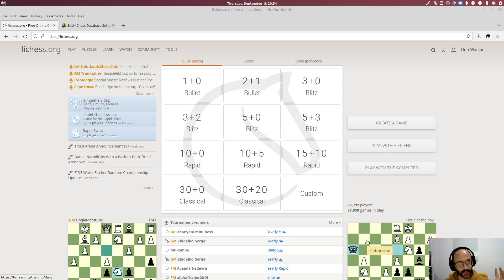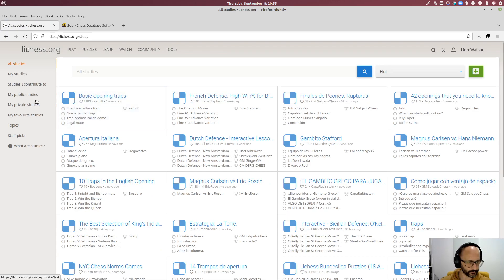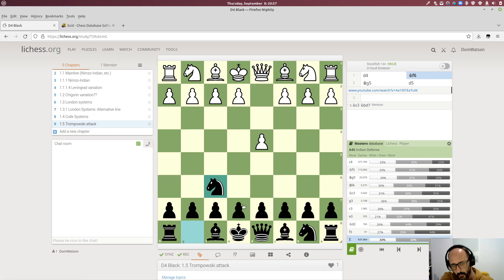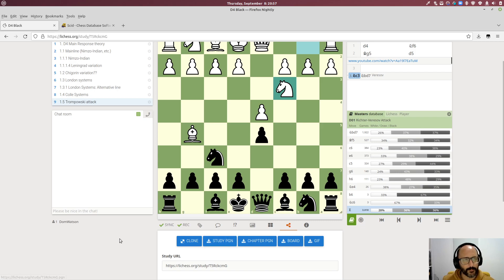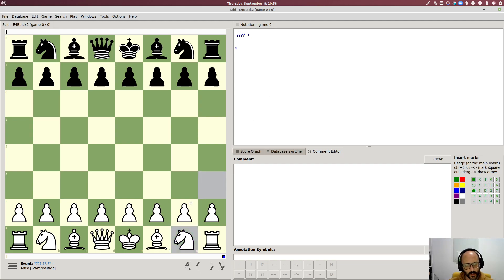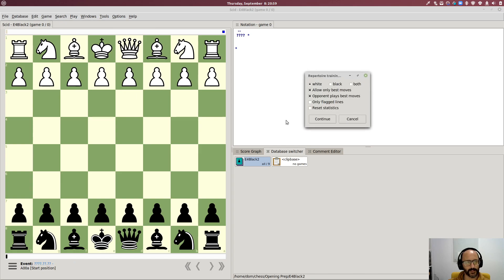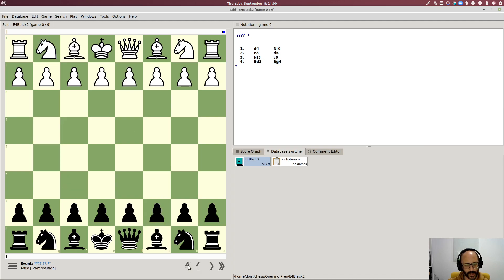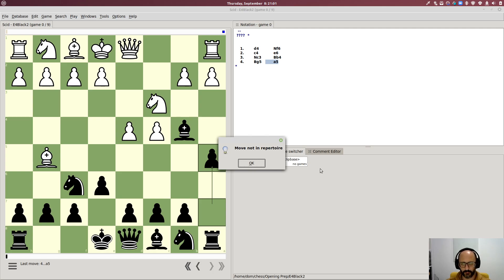Study and drill chess openings for FREE using lichess and SCID!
Here's how I (noob) am using a couple of free tools to study and drill openings. Hopefully it helps someone get into using SCID to drill openings as it can be quite quirky!

I've tried to keep the video short. Do let me know what you think (but not of my chess skills).